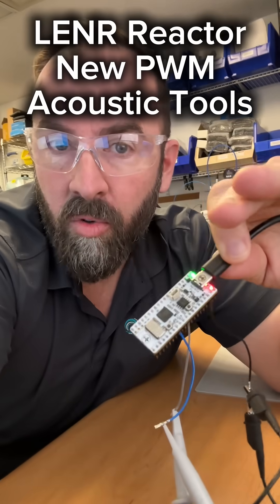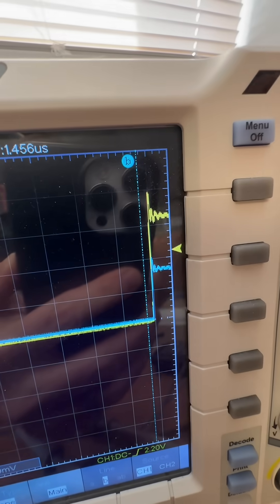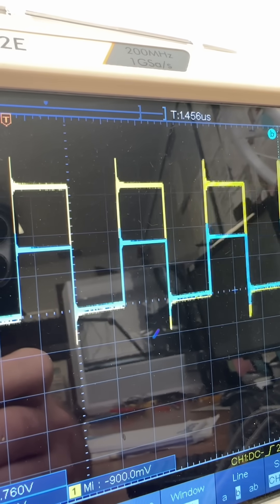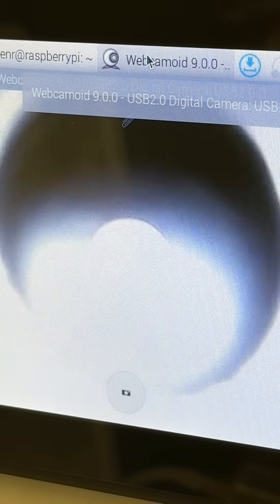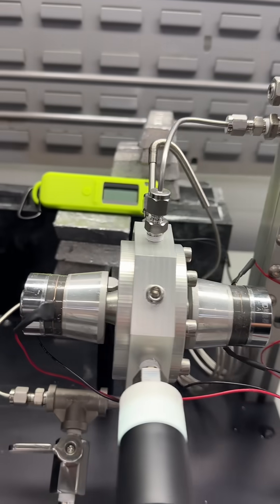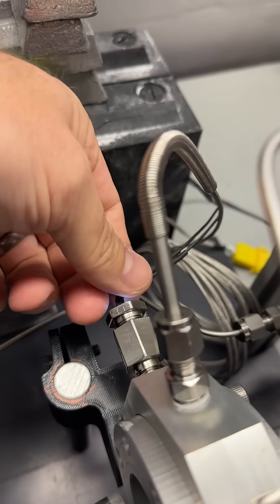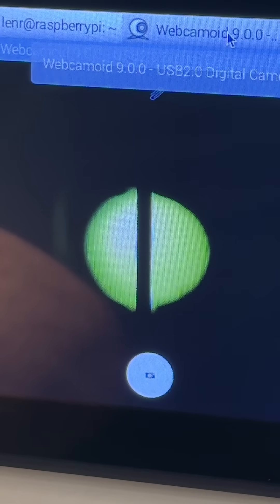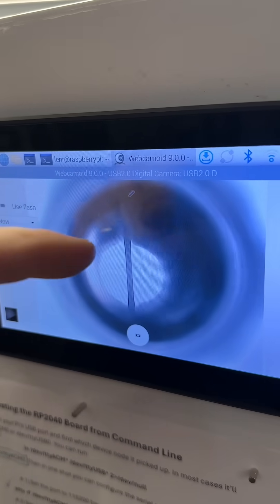New Frequency Sweeping Code for the LENR Sonoluminescence Reactor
The LENR Sonoluminescence reactor just got some handy new acoustic sweeping tools courtesy of the RP2040 Marble Pico board. Still in a vast exploration mode before we run any heavy water and palladium. Also still have to build the electrolysis cell to load the metal particles.